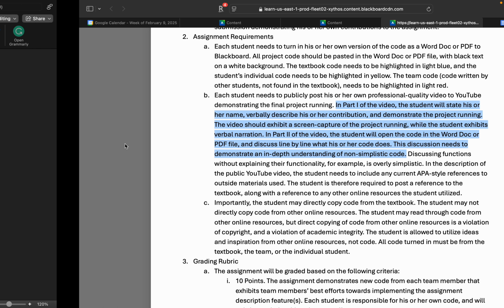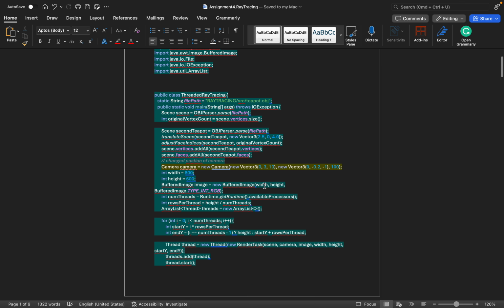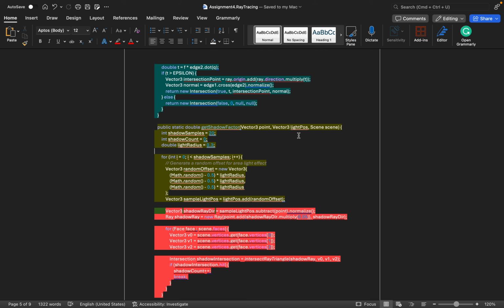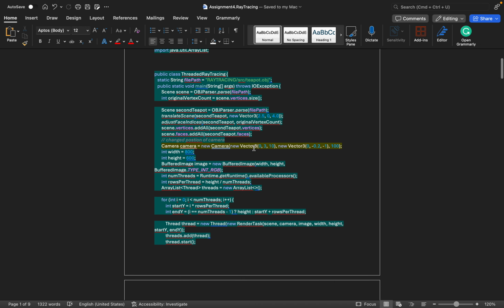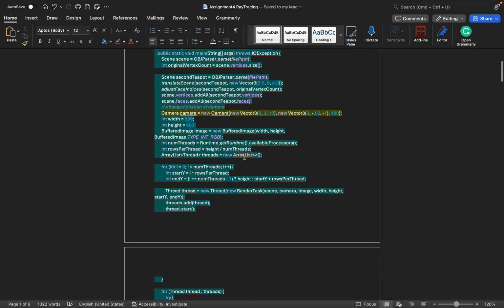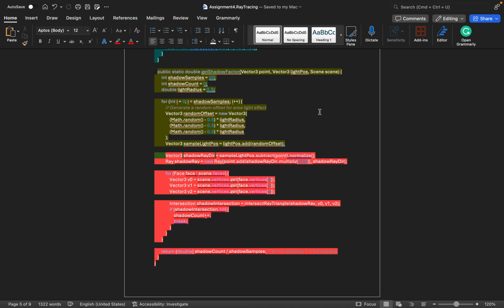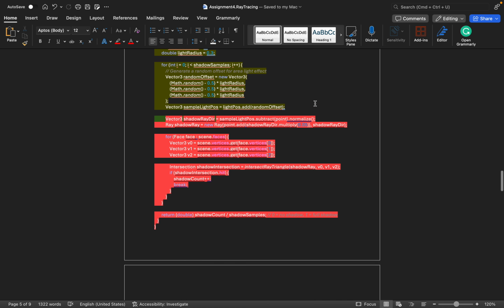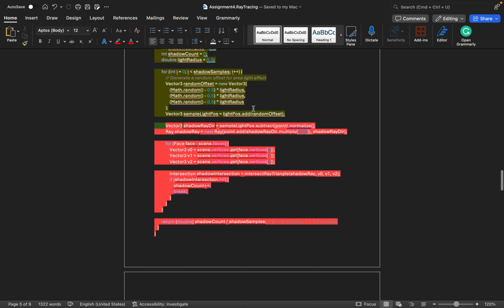Assignment4RayTracing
Benjamin/dp/B0DF6B63DB/ref=sr_1_1?crid=W9FYBR7OTP9N&dib=eyJ2IjoiMSJ9.LvVwV6lf
HPGLOOhcx3BPjg.gXmxabwDDxToVS1g7m24afn1kqyHC2f1iVFcxBRUJgI&dib_tag=se&key
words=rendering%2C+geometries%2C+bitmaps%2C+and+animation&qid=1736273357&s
prefix=rendering%2C+geometries%2C+bitmaps%2C+and+animation%2Caps%2C128&sr=
8-1